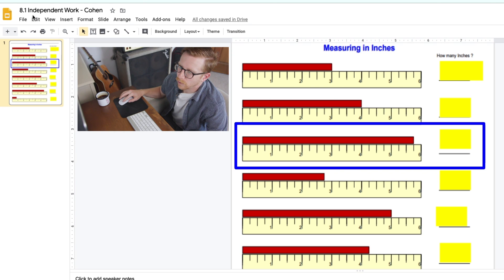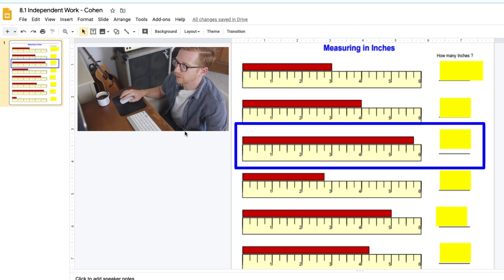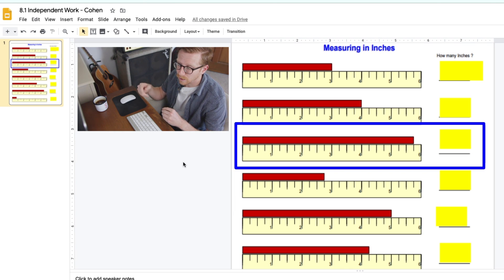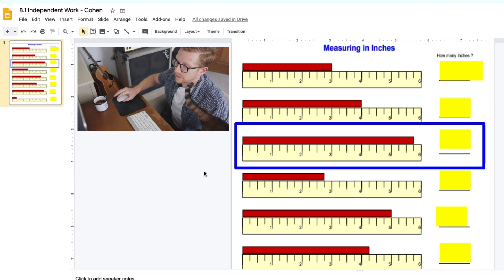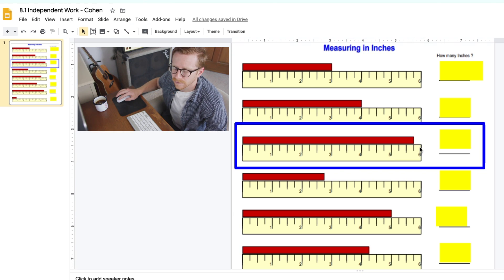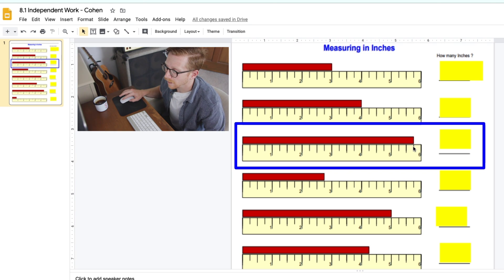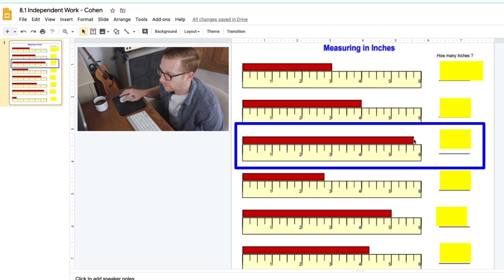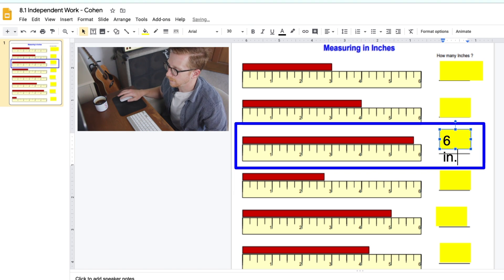Distance Learning Ep. 4 - Measuring in Inches